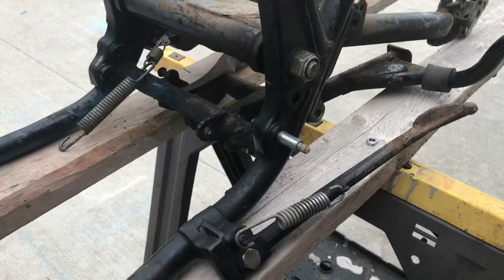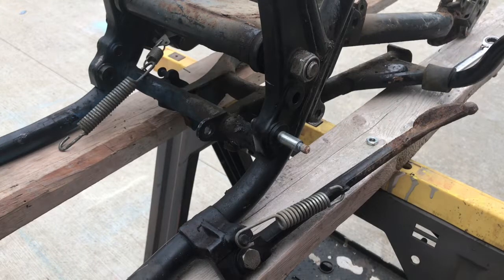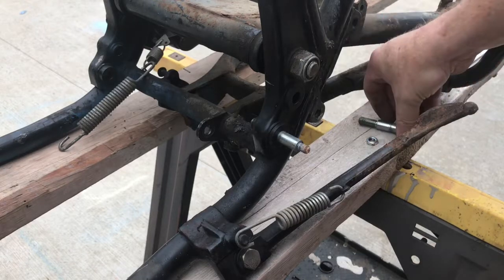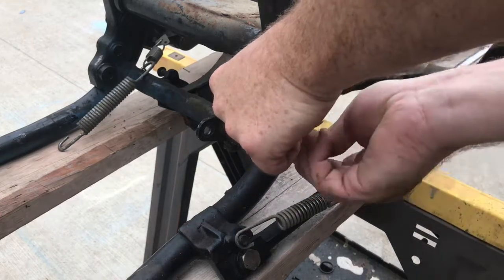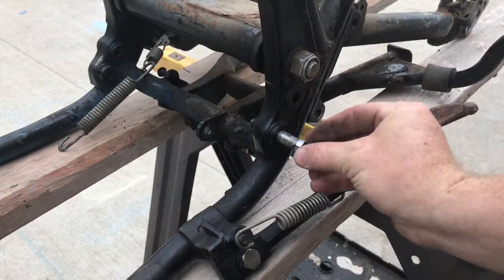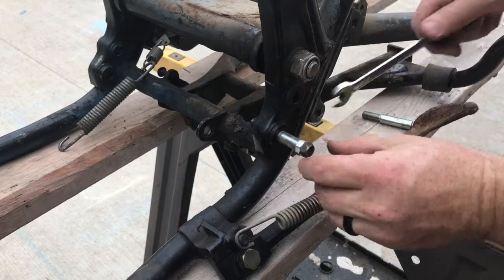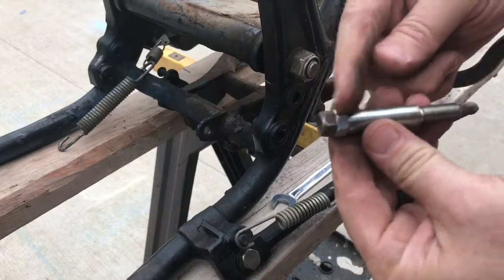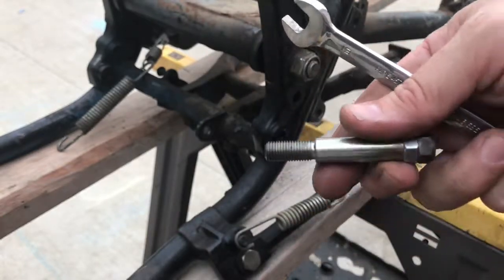KZ 650/750 Foot Peg Post Removal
While trying to remove the foot peg post on my KZ650, I realized the correct way to remove it, after of course finding out the wrong way. Tools needed, two M8 1.25 nuts and 13mm and 14mm wrench with some penetrating oil spray.